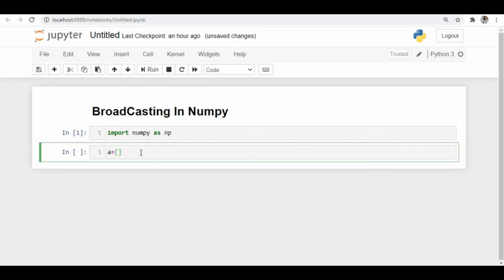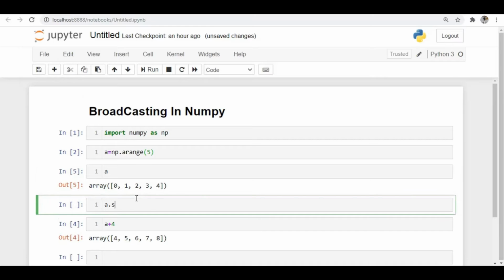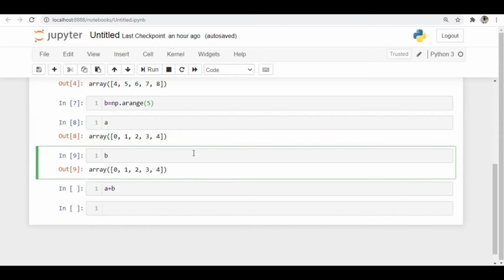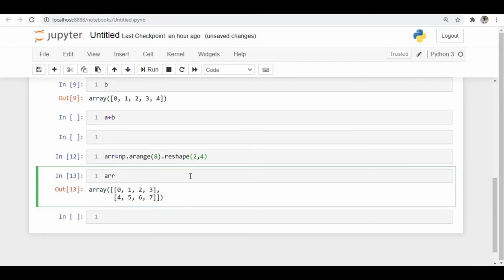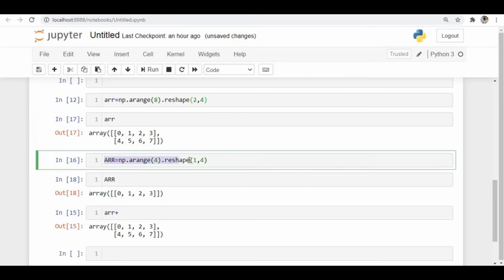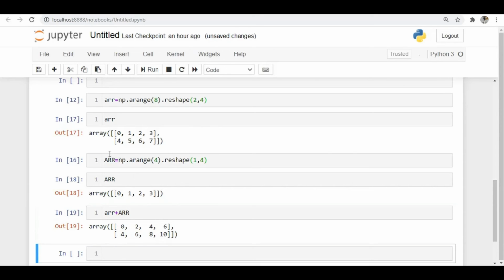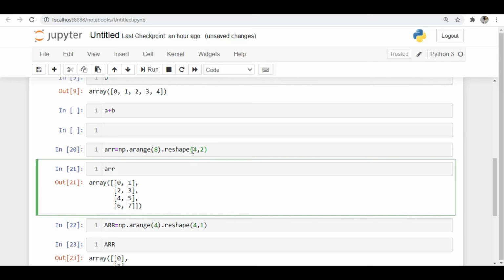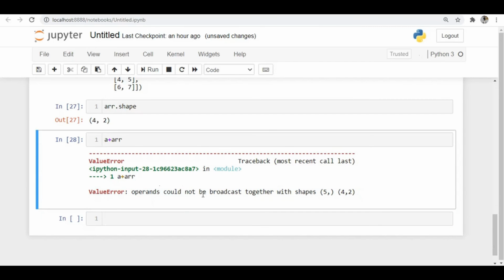Tutorial 7 : What is Broadcasting in Numpy ?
In This video we will discuss BroadCasting in Numpy

Happy Learning